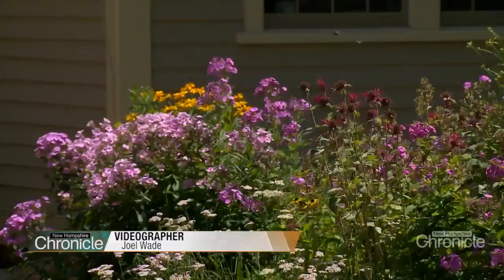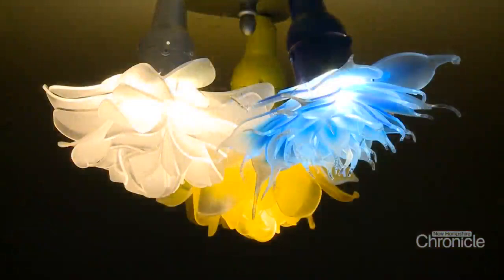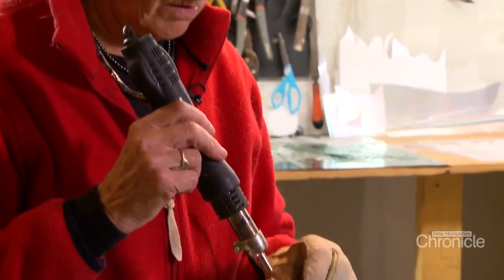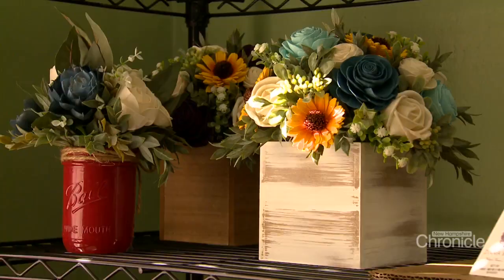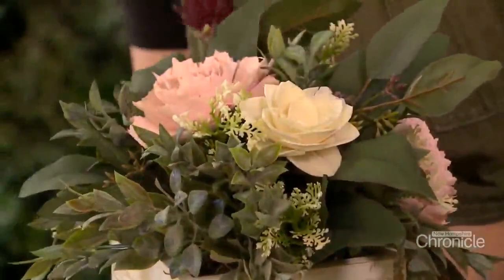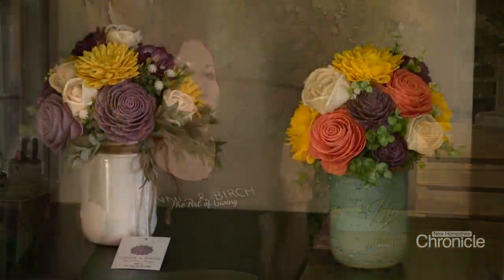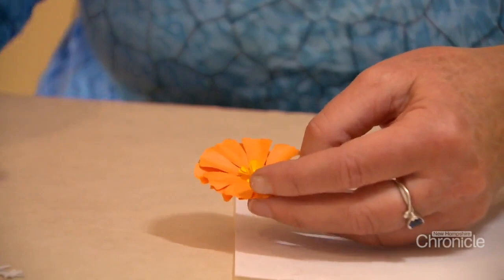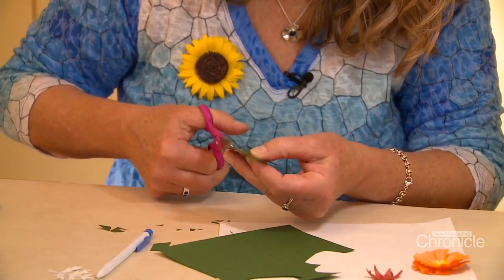Tuesday, November 29th: Flowers that won't fade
Clever flower creations with petals that are permanent